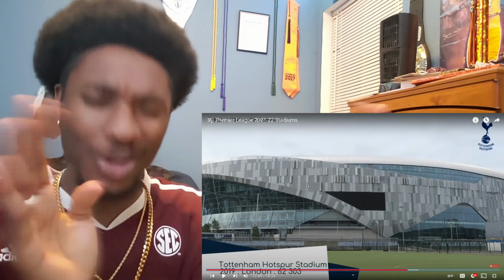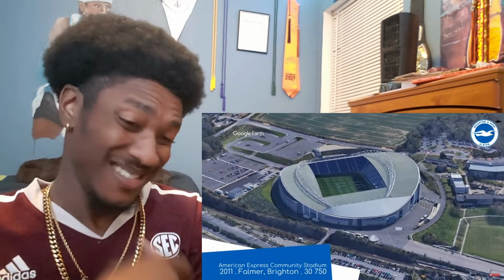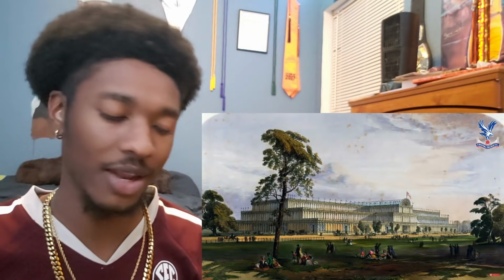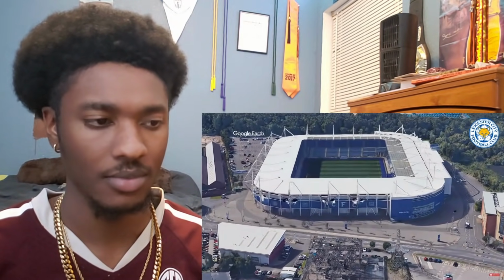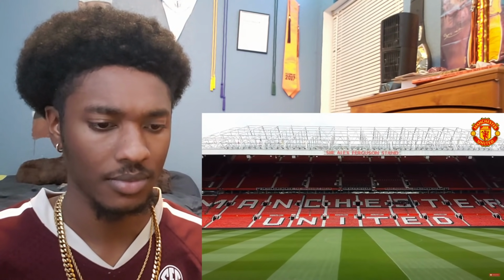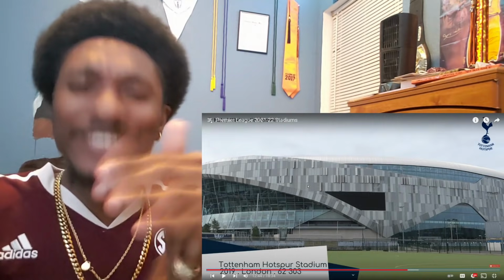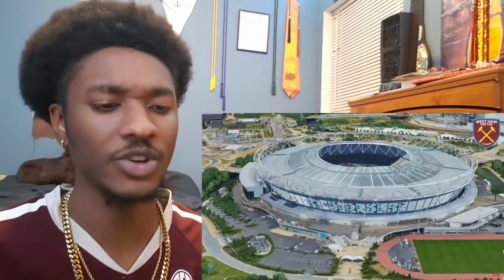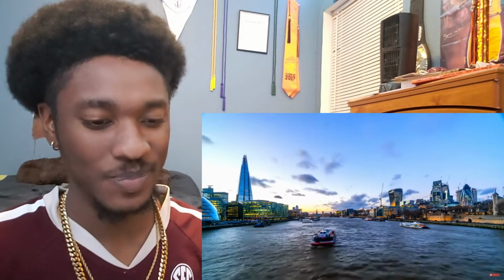NFL Fan Reacts To Premier League 2021-22 Stadiums!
American reacts to Premier League 2021-22 Football Stadiums and isn't very impressed.